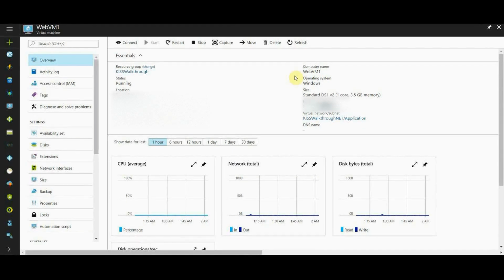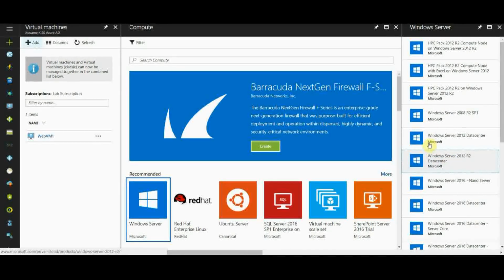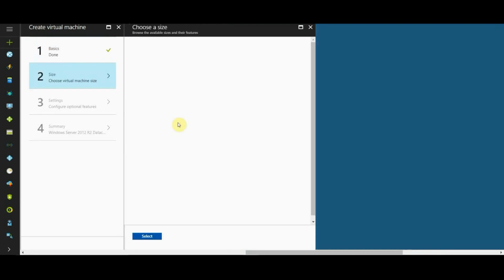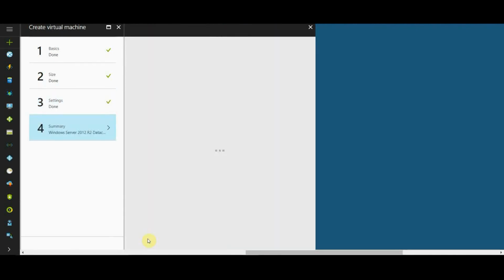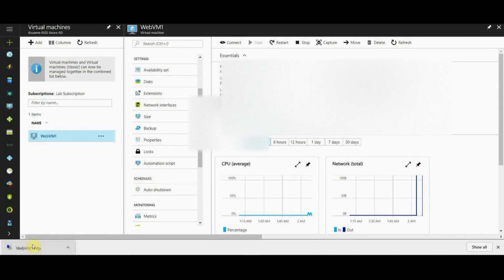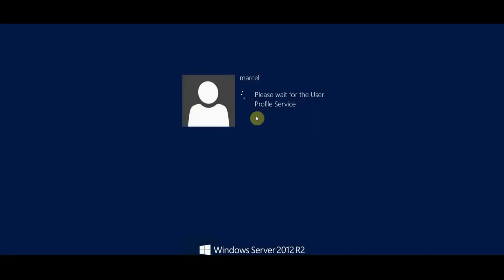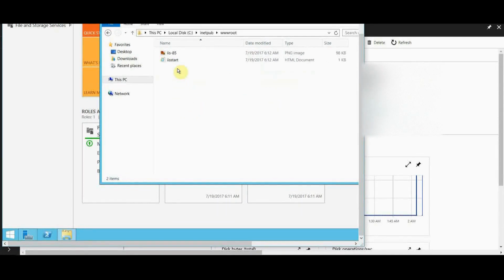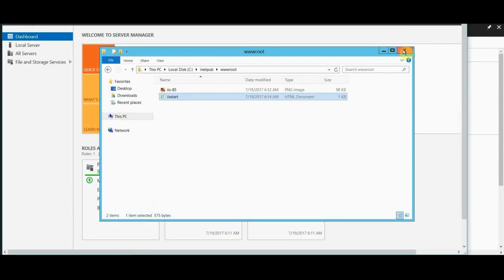Configure Azure VMs using ARM Video 3 of 4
Configure Azure Virtual Machines Using Azure Resource Manager. Video 3 of 4 in the Getting Started with IaaS walkthrough series